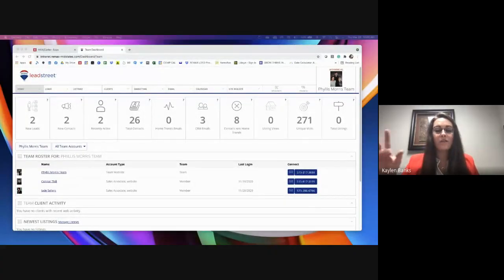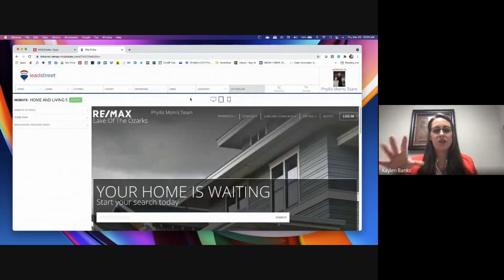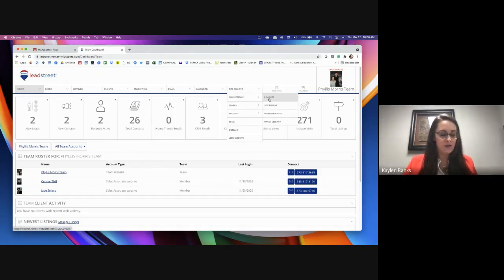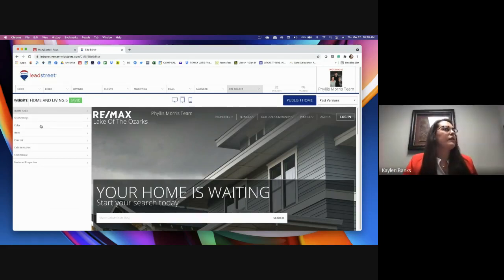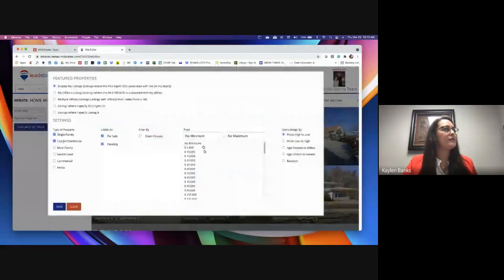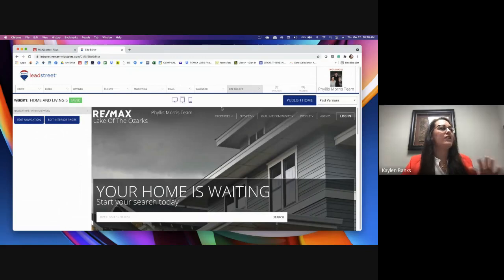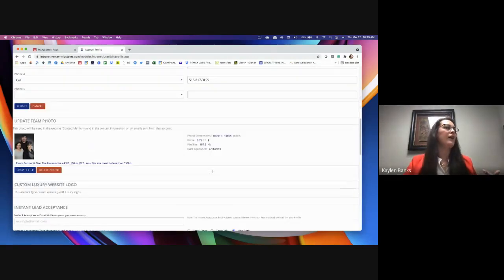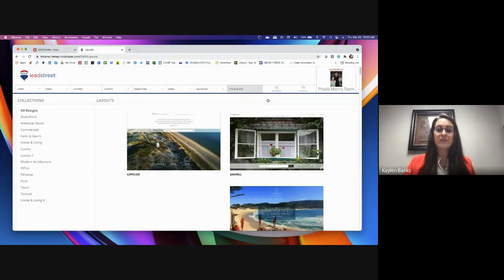System Sessions - Website - Templates and Collections Tab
Please join us in the video as we go over how to update and change layouts on your website through Leadstreet. We cover templates, Google's IDX Feed, home page, widgets and headers and more.
Please let Kaylen know if you have any questions!